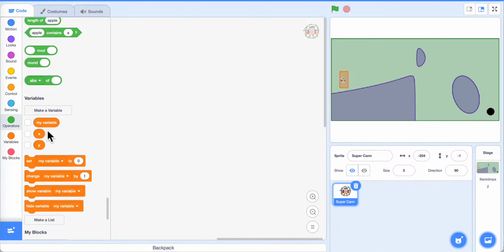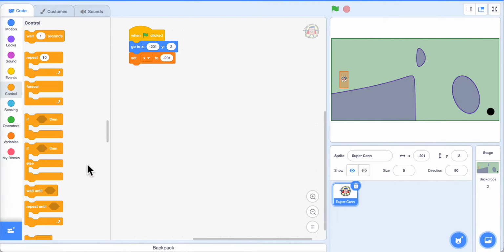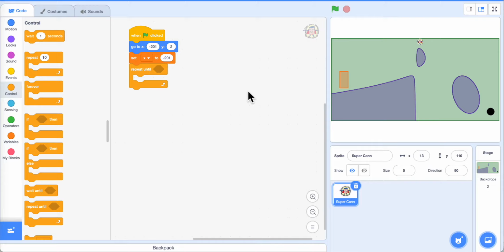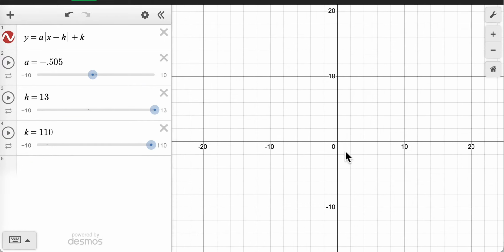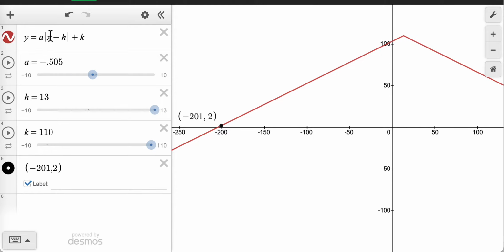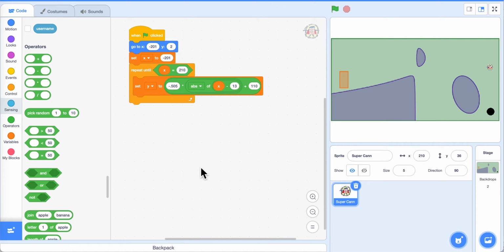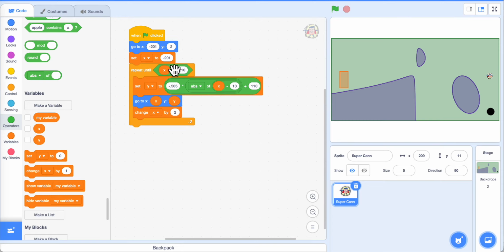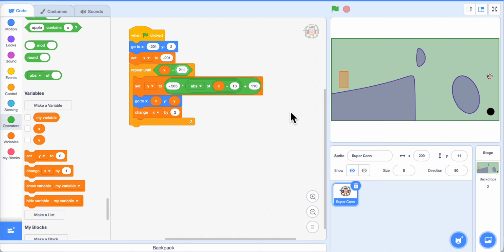Creating an Absolute Value Path in Scratch using Variables and Operators